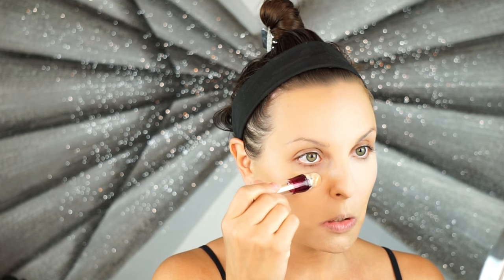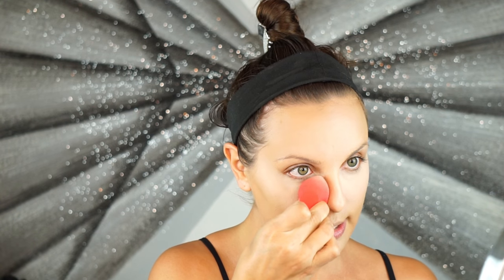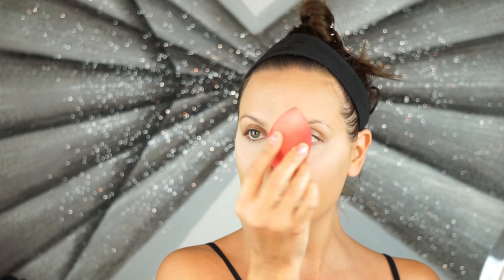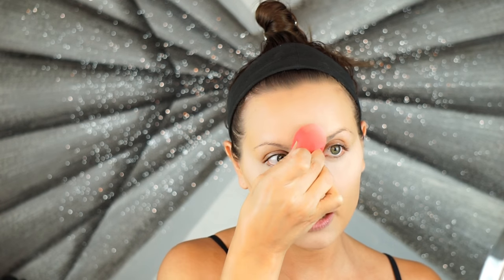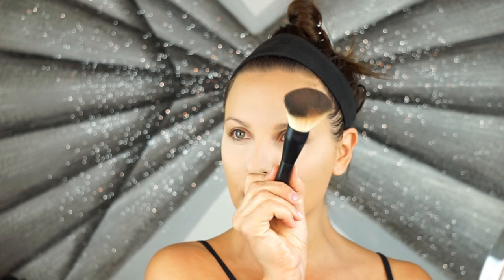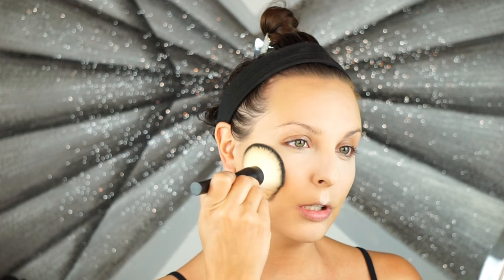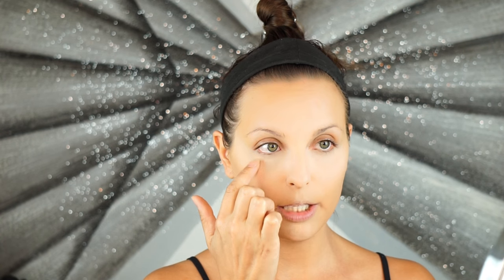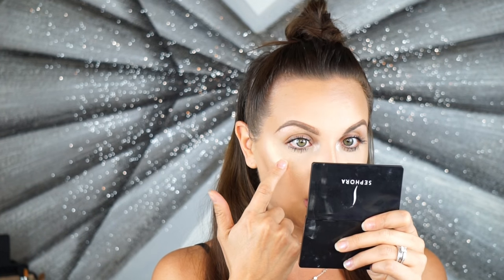COTY AIRSPUN EXTRA COVERAGE COMPARISON | ARE YOU BETTER ?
Hello beauties! I've been wanting to compare the regular Coty Airspun powder to it's sister, the extra coverage one, for a while  now! I've heard so many people say the extra coverage is soooo much better so I'm like... humm... lemme check this out! Have you tried it? What do you think?

Coty Airspun Transleucent Powder

Extra Coverage Powder